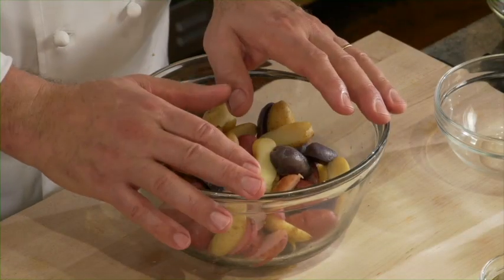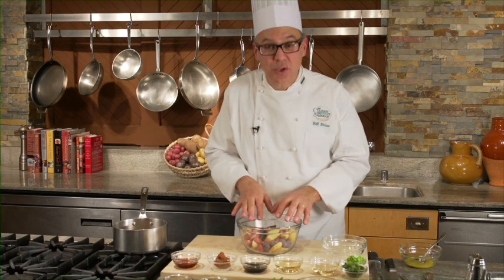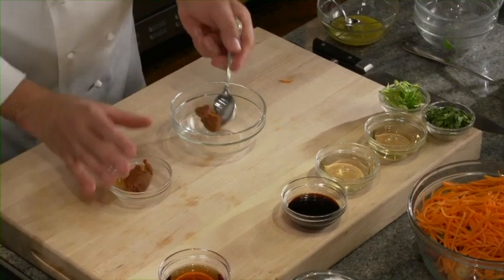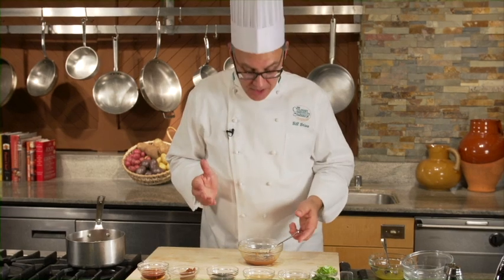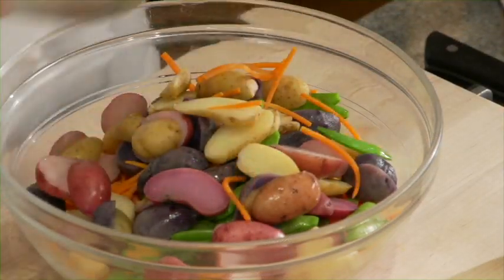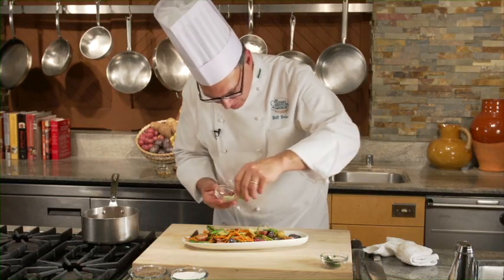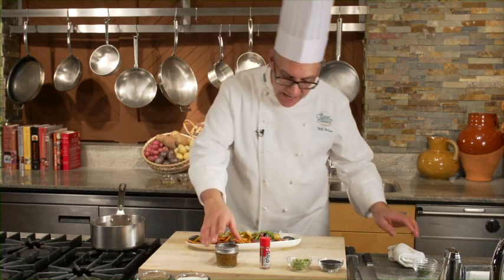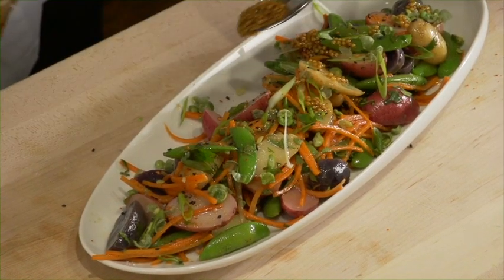Asian Potato Salad Recipe by Chef Bill Briwa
SALAD SAVVY

Salad days are right around the corner, so we asked Chef Bill Briwa at the Culinary Institute of America remake the classic potato salad in fresh ways.

You'll be amazed by the versatility and sheer crowd pleasing potential of the light and lively Asian Potato Salad.